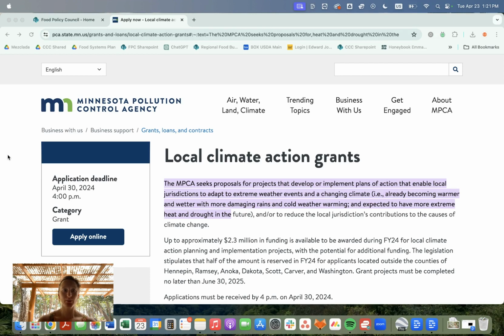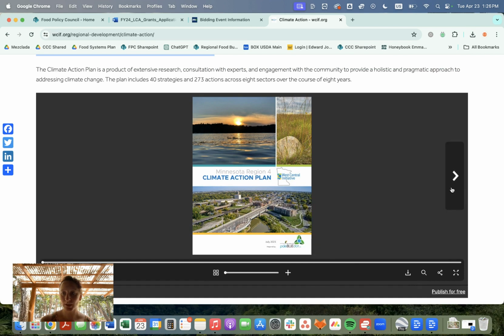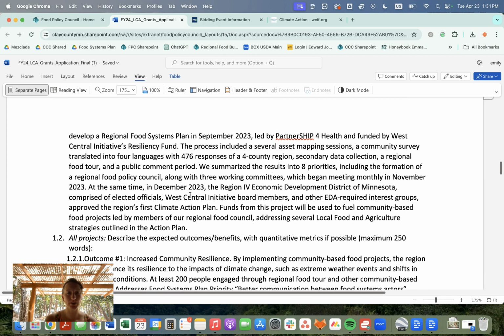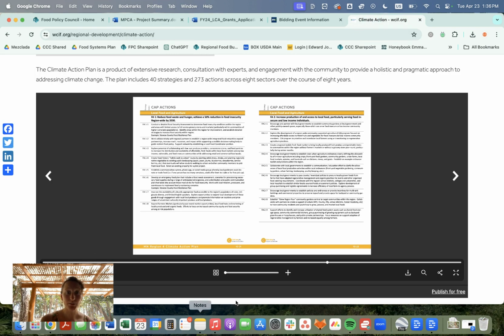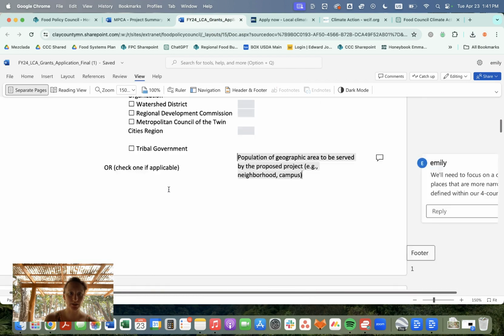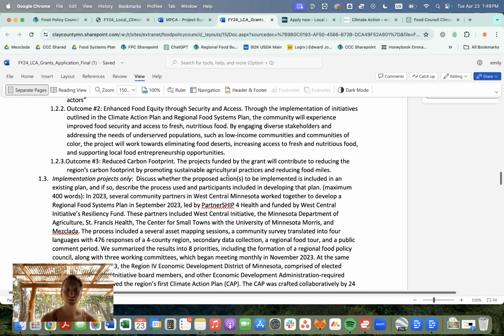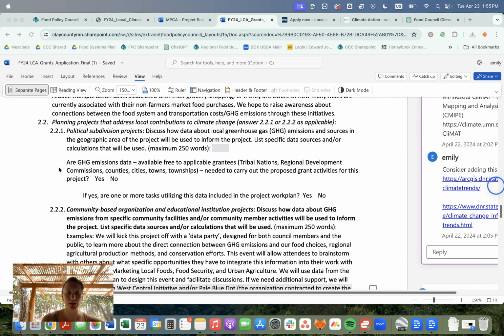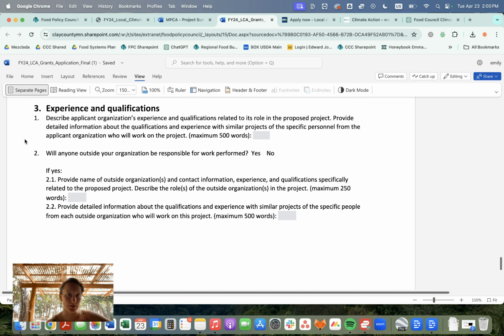Video #4 Start Writing Your Application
In this segment of the Learning Series, I dig into the process of writing the grant! See how I start to use ChatGPT to get even more clarity and save time in summarizing content from other publications.